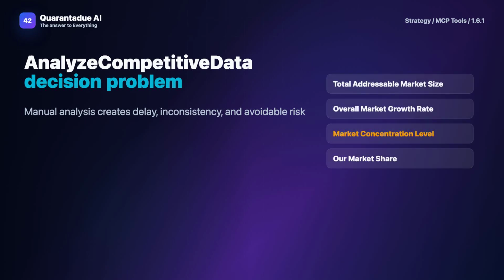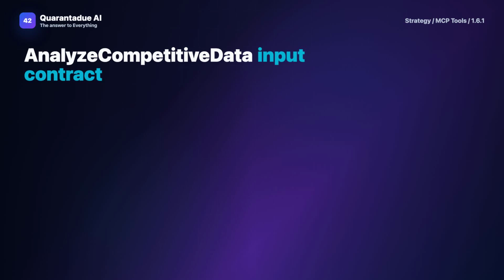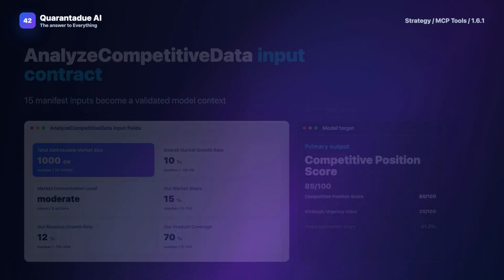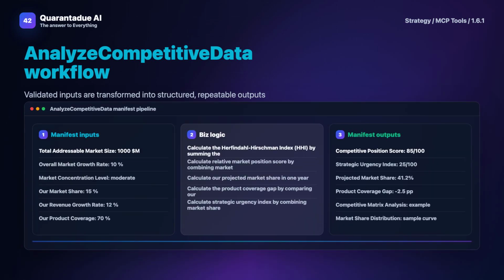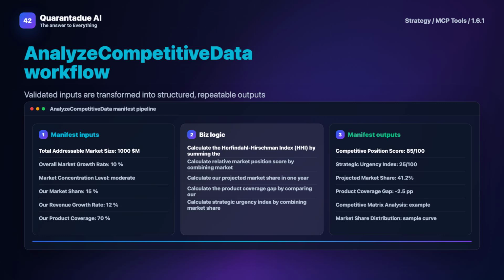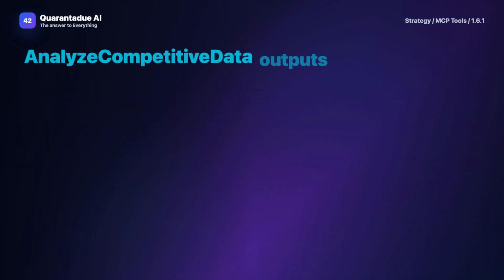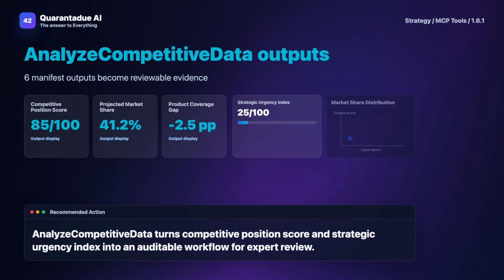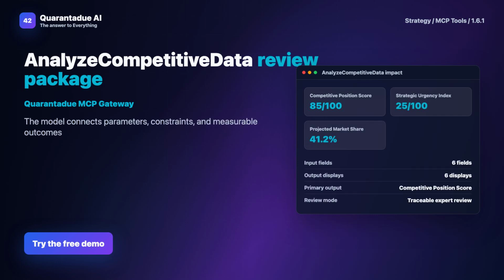Analyze Competitive Data - Strategy Software | quarantadue.ai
Analyze Competitive Data software helps Strategy teams execute analyzes competitive intelligence data to identify market positioning and competitor strategies Use it to make the workflow repeatable, reviewable, and easier to govern.

Analyze Competitive Data is purpose-built Strategy software for converting operational evidence into structured decision support. Every Analyze Competitive Data run is designed for repeatability, traceability, and practical business process execution.